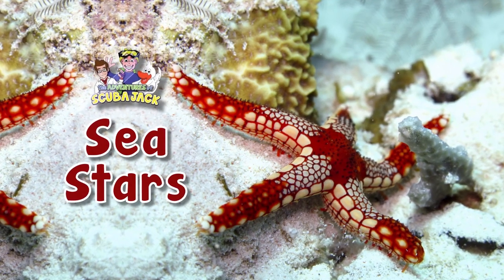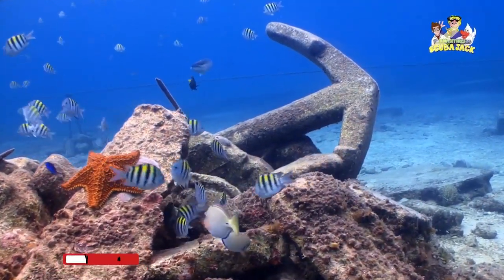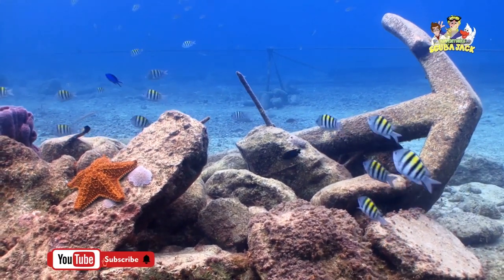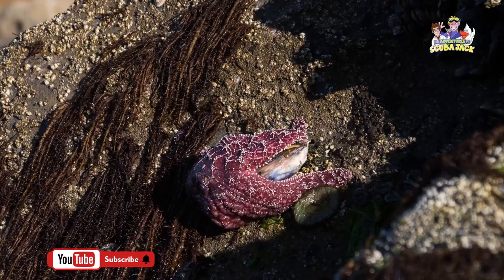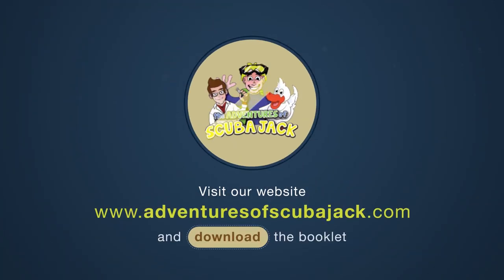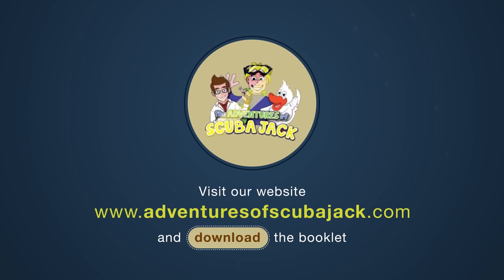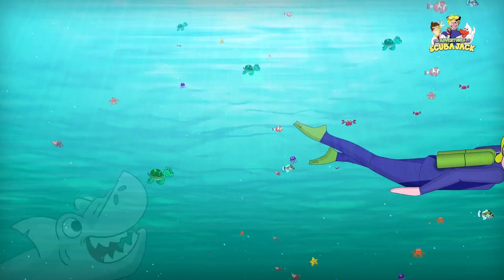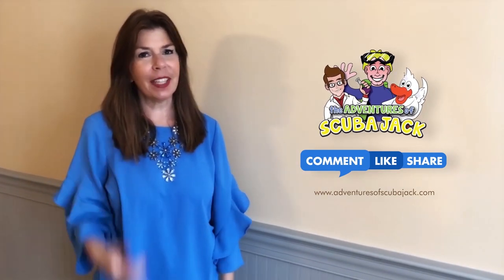The Incredible Sea Star: Nature's Regeneration Superhero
The word starfish refers to about 1,800 species of marine animals
that are star-shaped. The common term starfish is confusing, though.
Starfish aren't fish - finned, tailed animals with backbones -
they are echinoderms, which are marine invertebrates.
 So scientists prefer to call these animals sea stars